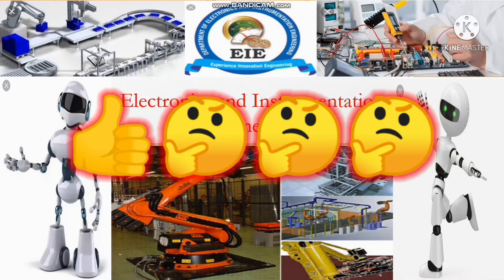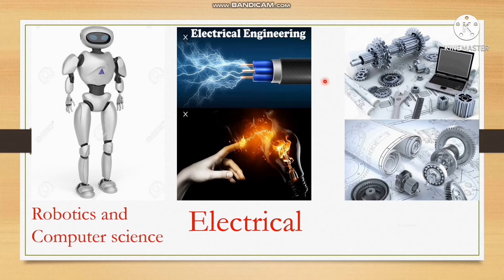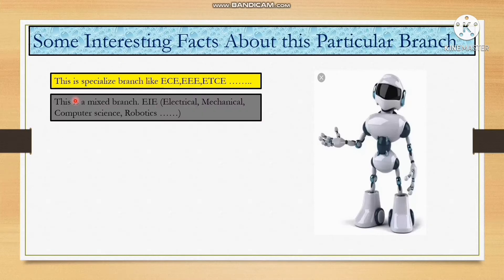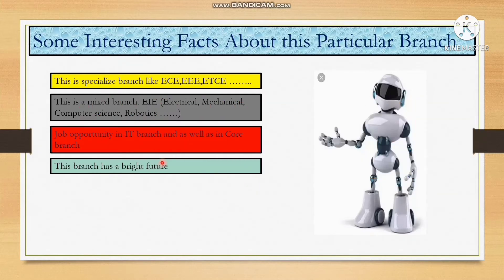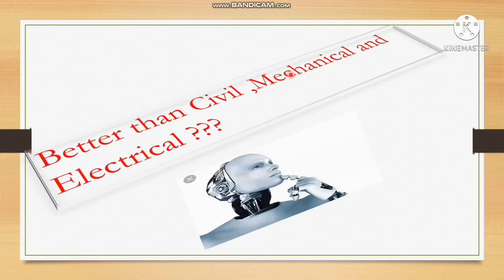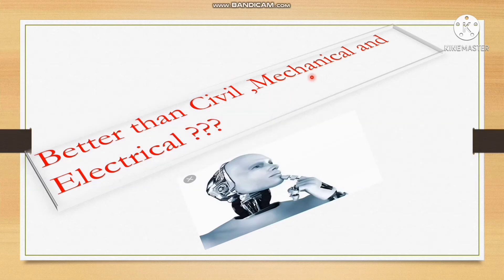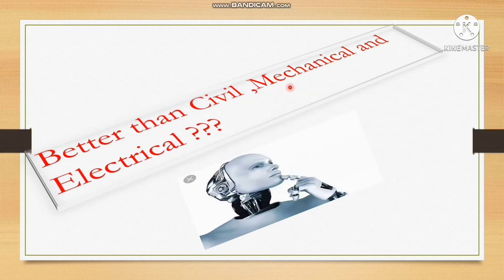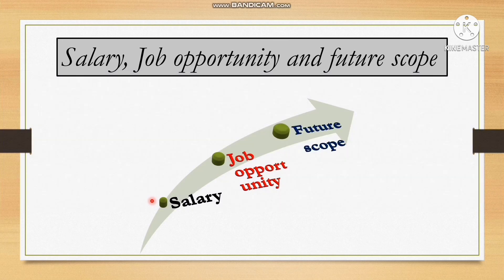All about EIE/AEIE branch 😀🔥| What is Instrumentation Engineering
What is Instrumentation Engineering
Instrumentation Engineering
Engineering
Instrumentation and control engineering
instrumentation engineering carrier offtions
job opportunities
government jobs for instrumentation engineering students
Instrumentation engineering colleges
Electronics and Instrumentation Engineering
IN branch
Instrumentation engineer salary
instrumentation engineering future Scope
👉 Links 👈
☑️Here is the Link 🔗 best laptop for students 🔥😃

☑️My parsonal Laptop's 😃
☑️Best headset for students😃🔥 .
☑️Latest Best selling mobile 📲🔥
👉 Has Tags 👈
lot's of love and best wishes from my side 😀🙂
And thanks to YouTube team ❤️🧡💛💚💜💜